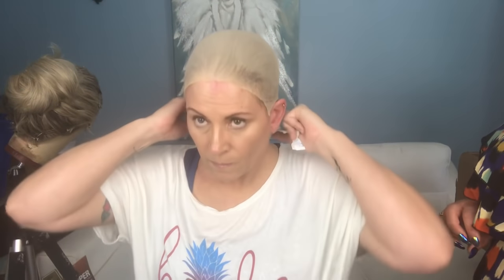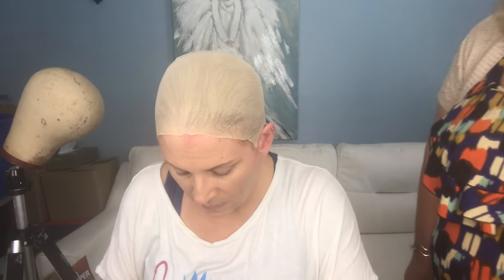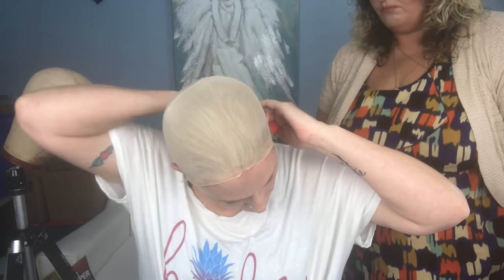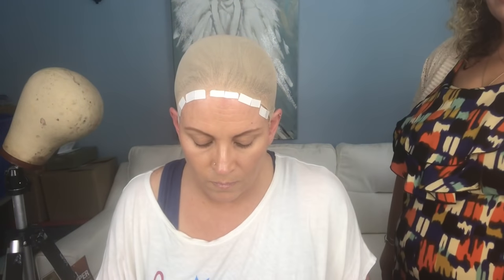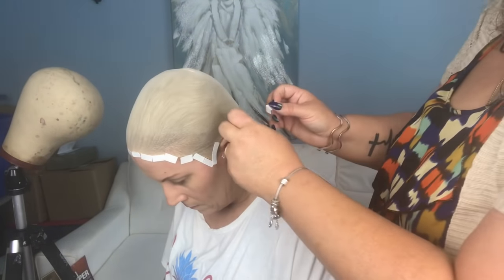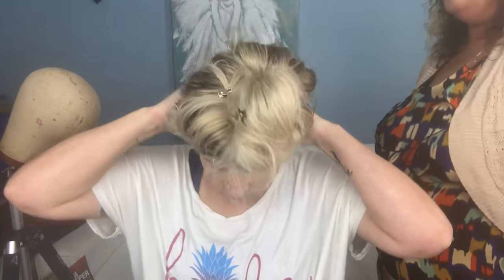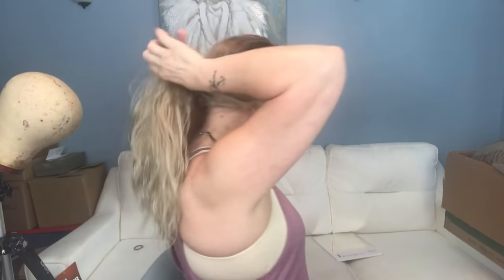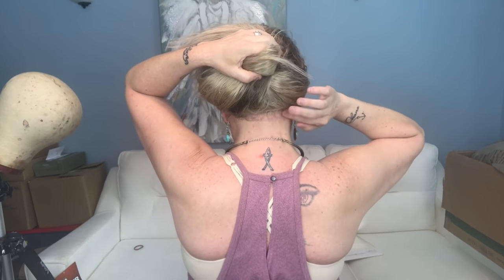READ DESCRIPTION Full Lace Wig Instalation of a Wig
PLEASE READ! I NO LONGER PURCHASE FROM THIS SELLER! I DO NOT ENDORSE HER IN ANY WAY
I apologize in advance due to the length of this video, but honestly it’s a lengthy time consuming process. So be patient with yourself! AND ME!

The items used in this video are;
An Electric Shaver
Simple Cleansing Water 💦 But you can use whatever you like
Alcohol Swabs
Bold Hold Tape
Esha Glue
Hair Dryer
Got2B Glued Spray for the wig perimeter
Some type of headband